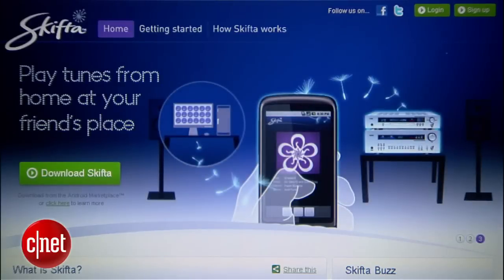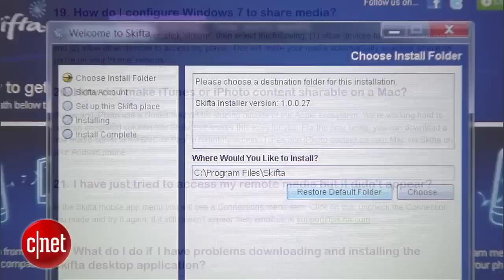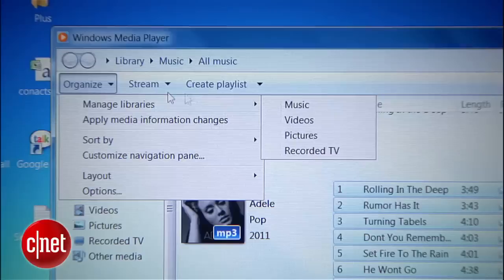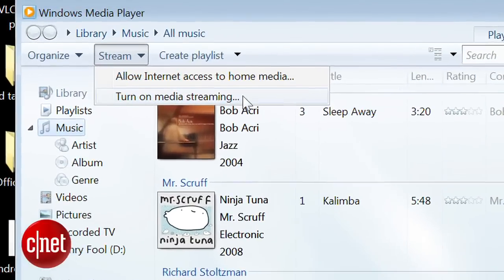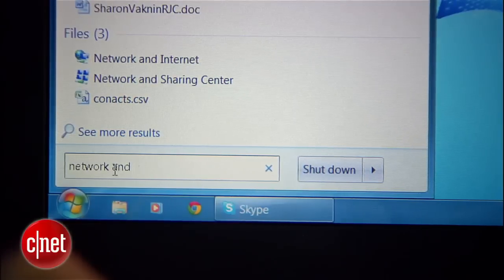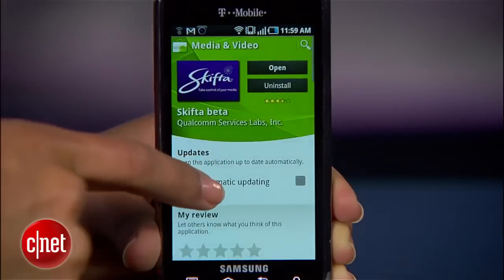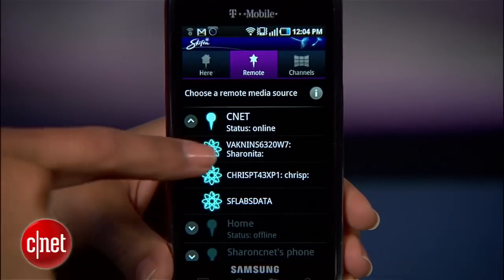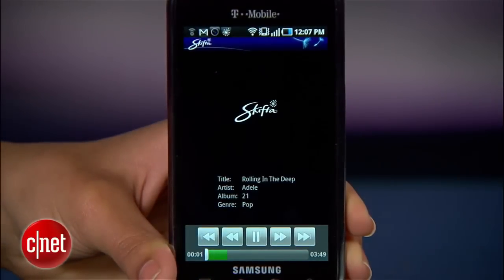Remotely Stream Media from PC to Android Device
Instead of hogging storage with music and movies, remotely stream media from your computer to your phone with this easy guide.